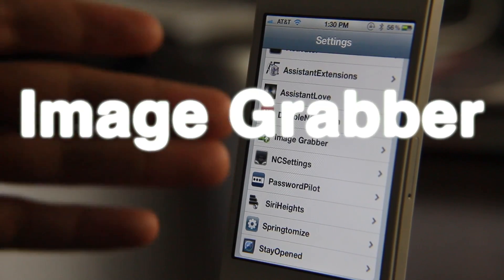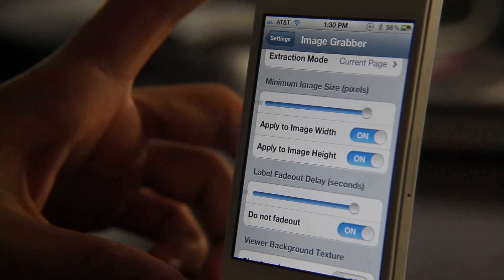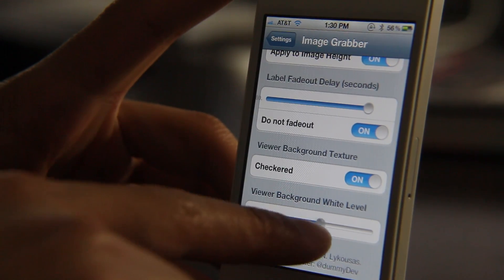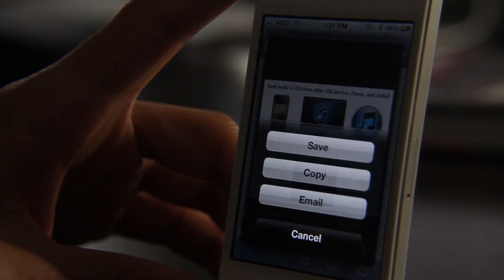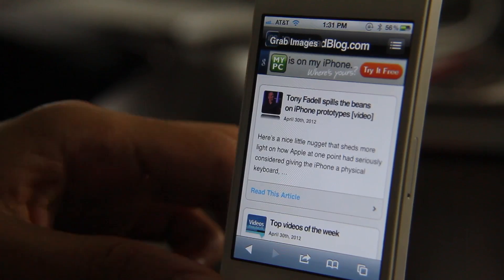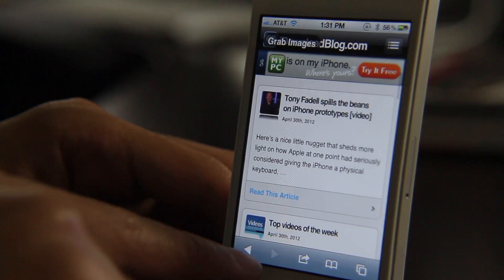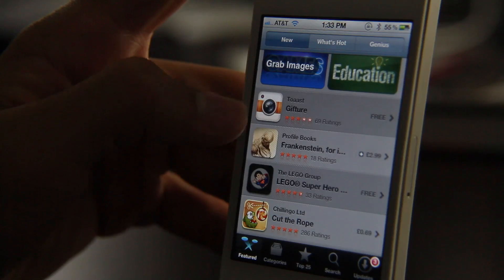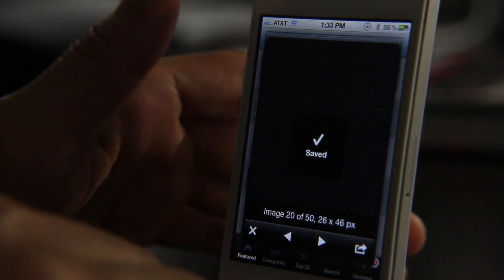Image Grabber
Name: Image Grabber
Description: Grab images from websites, pdfs, and apps.
Price: $1.99
Repo: BigBoss
Developer: Nikos Lykousas

About iDB